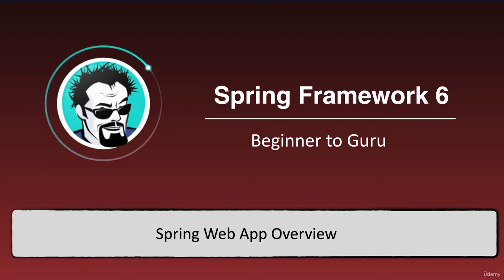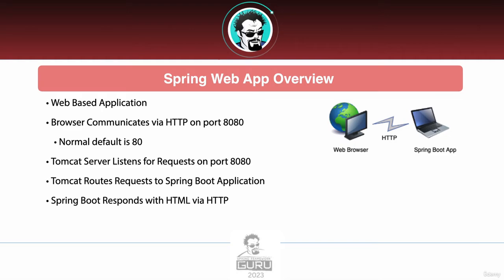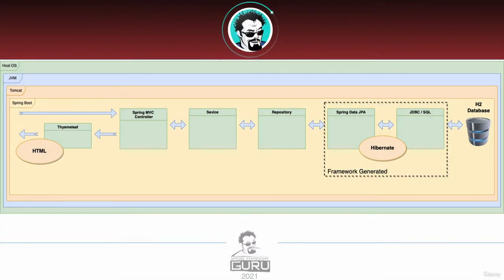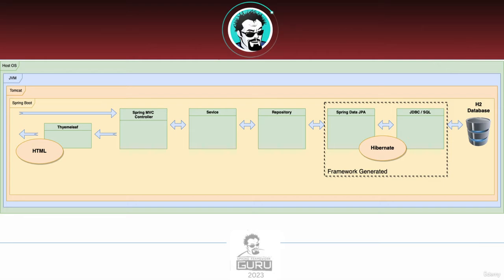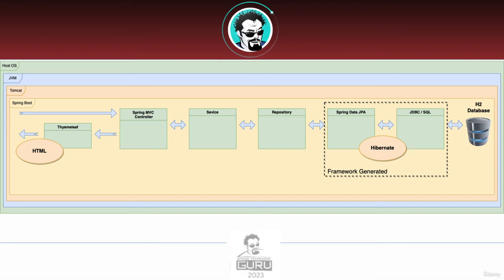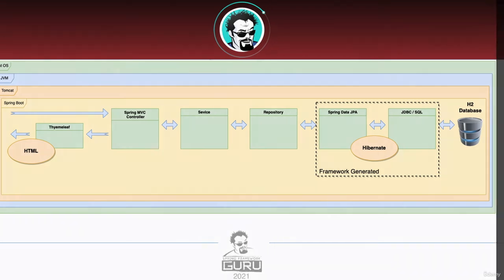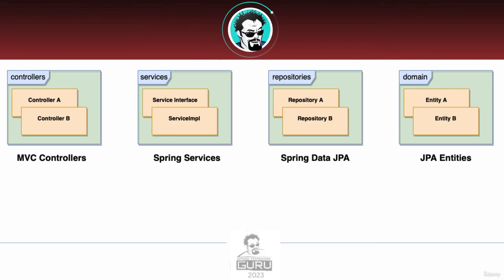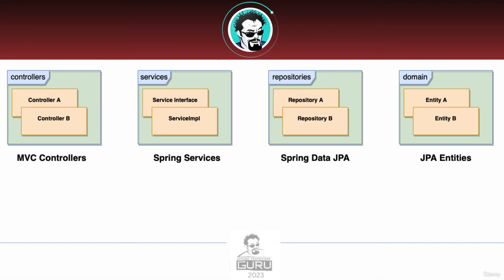12 - Application Overview